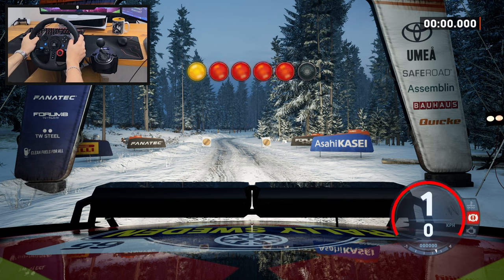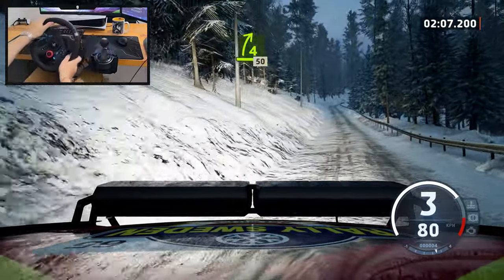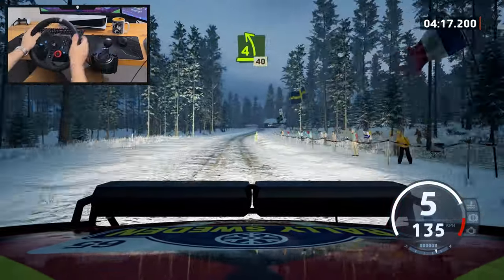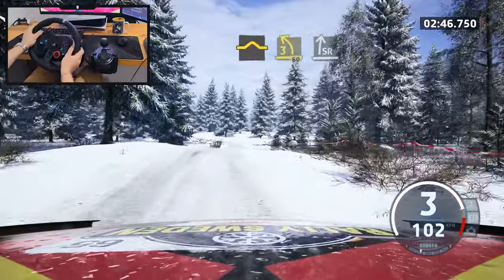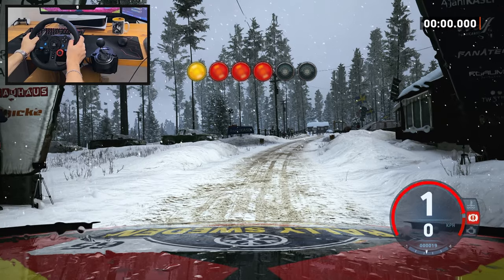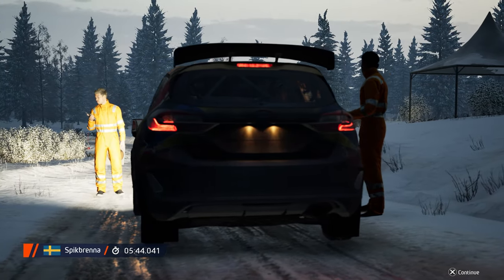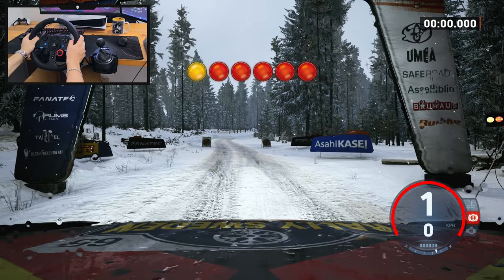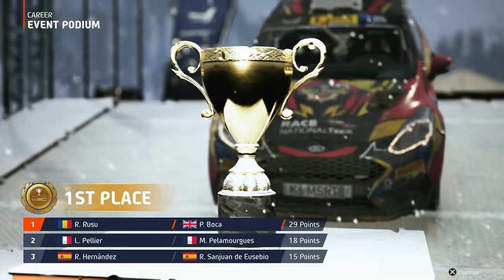First Junior WRC Event - EA WRC Career S1 EP4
First Junior WRC Event of the Season ladies and gentlemen. With a great start I might add. The Ford Fiesta WRC 3 didn't dissapoint and help me a lot.

In this thrilling series, we embark on an epic journey from the grassroots, diving into EA Sports WRC Career mode. Join us as we navigate challenging tracks, fine-tune our skills, and climb the ranks from rookie to rally superstar!

🚦 Episode Highlights:
In this episode of this season of EA Sports WRC career mode we are tackling the Rally Sweden Stages in my Trusty little Ford Fiesta WRC3.

00:00 - Intro
00:28 - Stage 1 of 5
05:52 - Stage 2 of 5
12:35 - Stage 3 of 5
18:26 - Stage 4 of 5
25:04 - Stage 5 of 5
30:26 - Results

👍 If you're excited for this new series, hit that like button, subscribe to stay updated on our WRC journey, and ring the notification bell so you never miss a rally episode! 🛎️

Itzradu EA WRC Gamplay, Logitech G29 EA WRC Gameplay.

CommissionsEarned°
PC Specs:
Processor - Intel i9 13900KF
Motherboard - Asus Prime Z790-P
GPU - PNY Geforce RTX 4090
RAM - Kingston Fury 64Gb
PSU - Corsair RM1000e
Storage - 2 Samsung 980 PRO M.2 NVMe 1Tb & 1 4Tb HDD

Peripheral:
Logitech G29 Wheel
My Xbox Controller
Logitech Shifter
Logitech G305 Mouse

Wheel Recording:
Canon EOS 1200D(Not available) (Similar)
SanDisk 128GB Ultra microSDXC
HDMI Cable
Capture Card